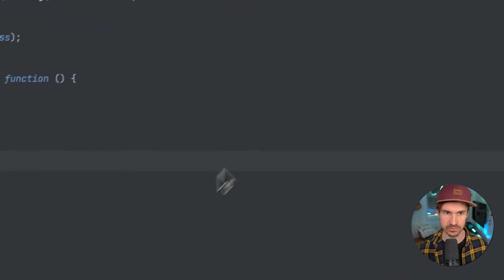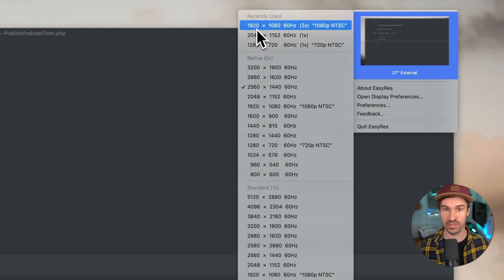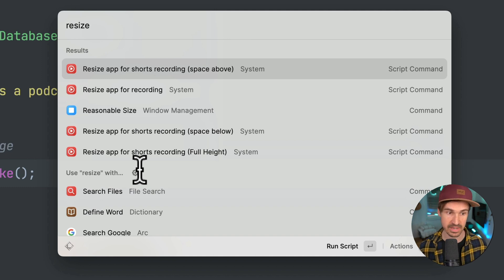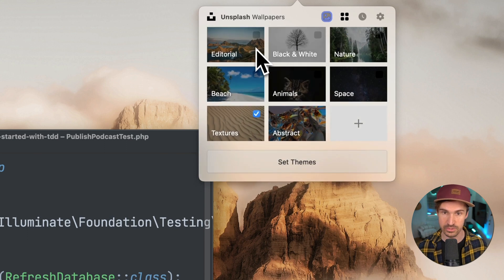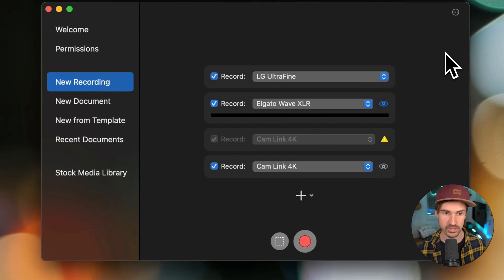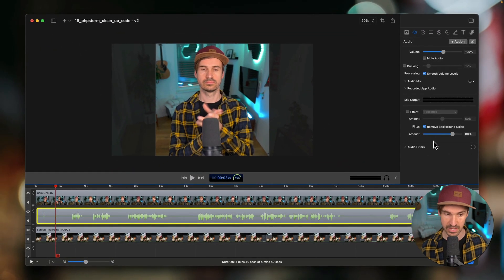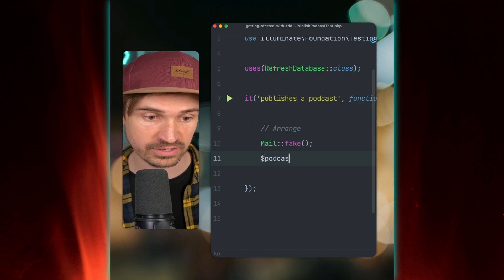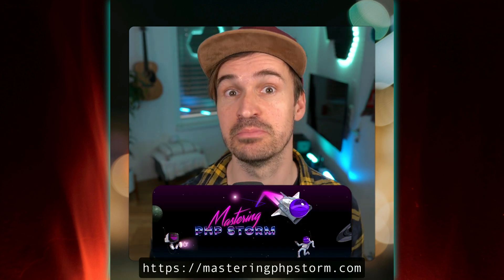How I Create Videos For Multiple Platforms (Twitter, TikTok, YouTube) With One Video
In this video, I will demo how I currently create my short videos for different platforms in different ratios. (square and portrait mode)

I only record the video once and then edit it for the different platforms. This sounds trivial, but it took quite some effort to find this workflow for me, which works really well.